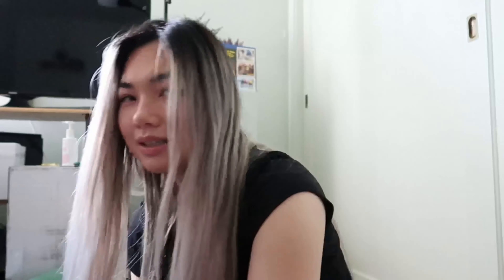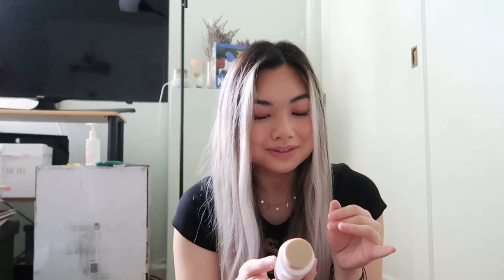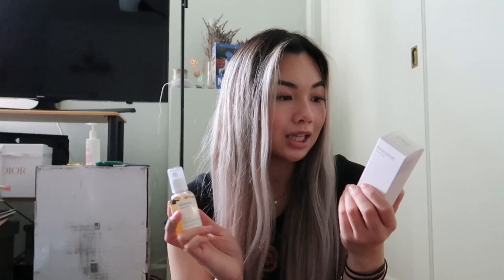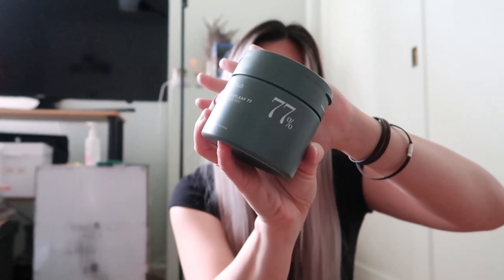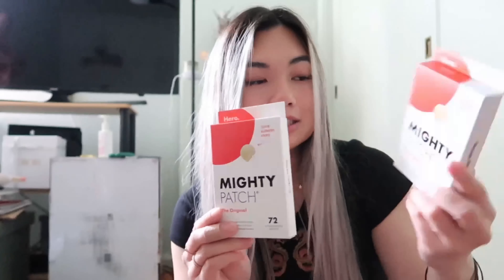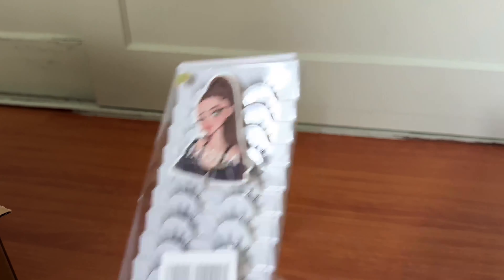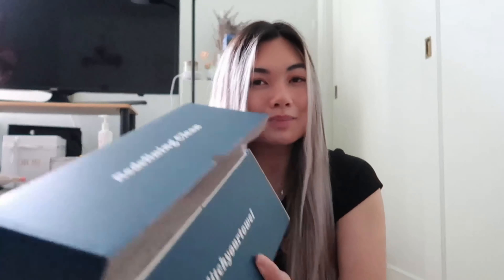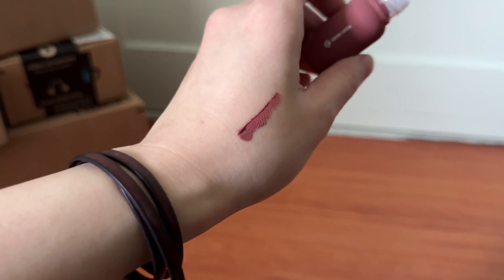amazon black friday haul !!! | christine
hello friends & welcome back to another amazon haul video, but black friday edition!

l e t t u c e  b e  f r i e n d s  ! ! !

l i n k s *these are the prices i got my items for; the price could differ depending on your store & what coupons you apply :)
face towels
iphone 15 pro max screen protector
mixsoon bean essence
anua toner pads
anua toner
anua cleansing oil
rice toner
small desk vacuum
phone light
carrot toner pad
peripera 17 lip tint
256 gb sd card
manga lashes
sticky grippy
losha manga lashes
32 gb sd card
mighty patches
bar shampoo

f i l m i n g  e q u i p m e n t / s o f t w a r e  u s e d